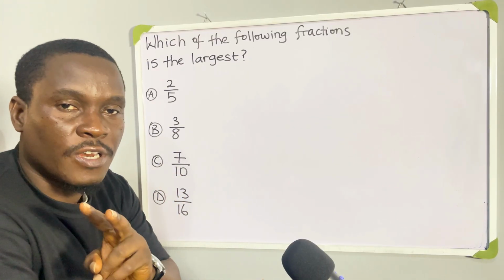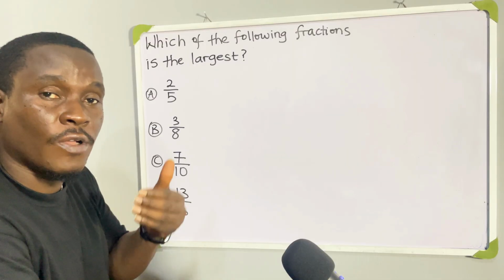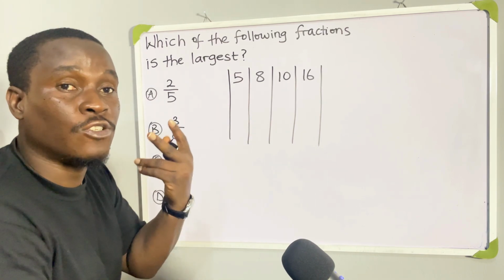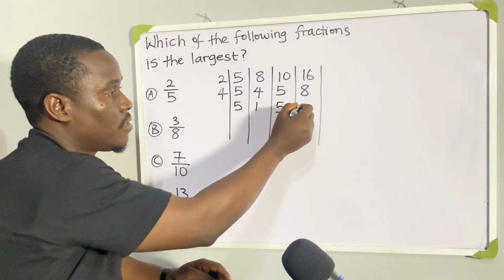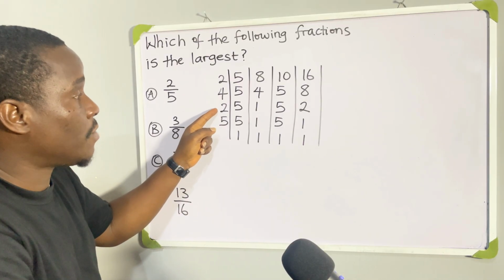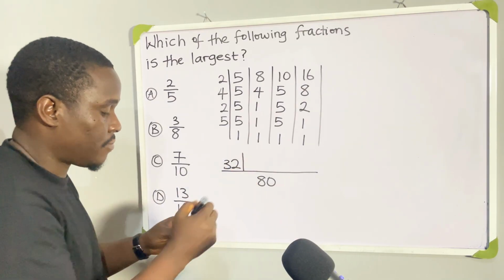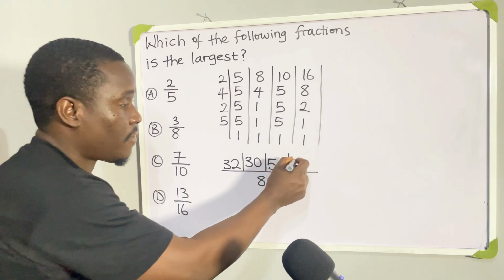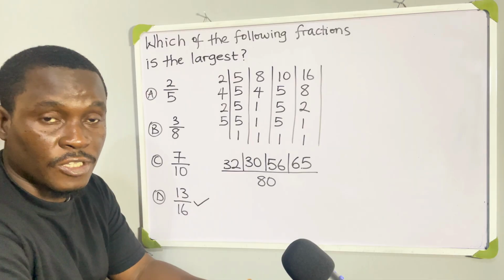Find the Largest Fraction FAST! ASVAB Math Made Easy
Need help solving fraction problems on the ASVAB? In this ASVAB math tutorial, we break down a common ASVAB-style question step-by-step:

“Which of the following fractions is the largest?”

In this video, you’ll learn:
✅ How to compare fractions quickly and easily
✅ A simple method for finding the largest fraction
✅ ASVAB math shortcuts to save time on test

If fractions seem confusing, this tutorial will make them simple and easy to understand. Whether you're preparing for the ASVAB or improving your basic math skills, this lesson will help boost your confidence.